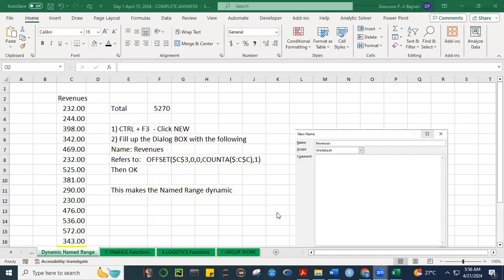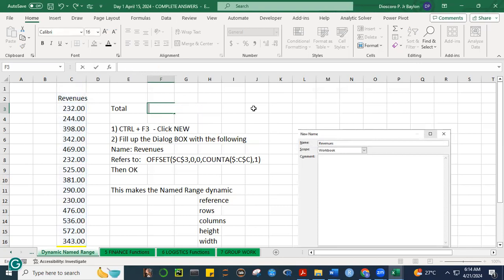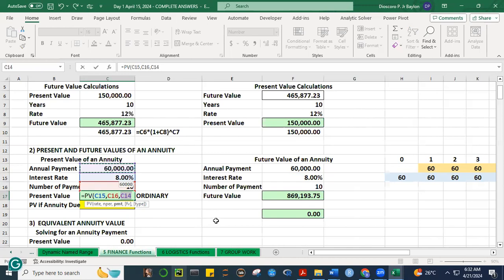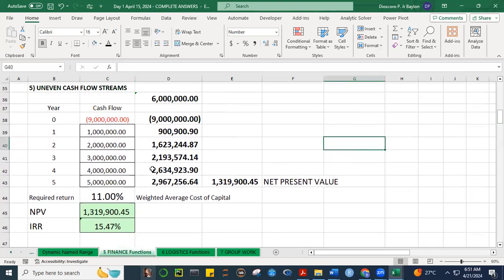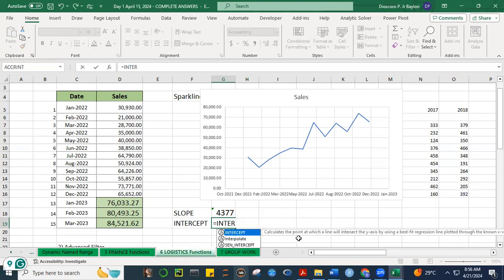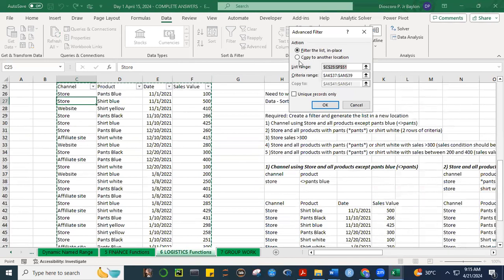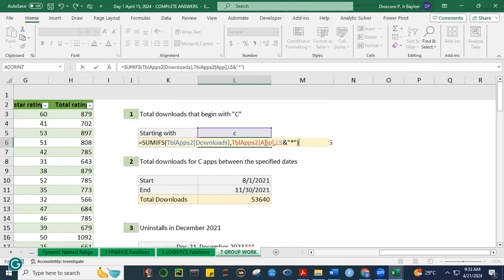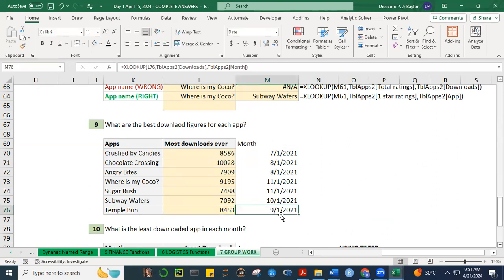Dynamic Named Ranges, Finance, Logistics EXCEL